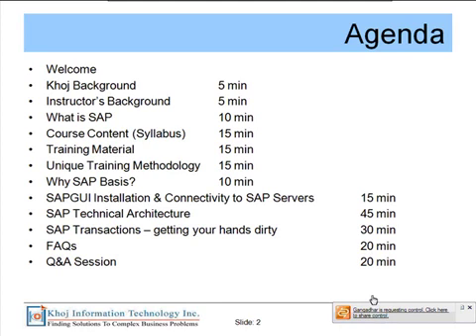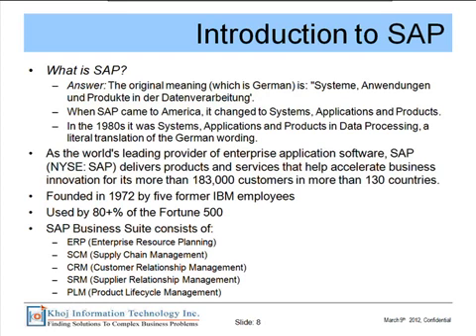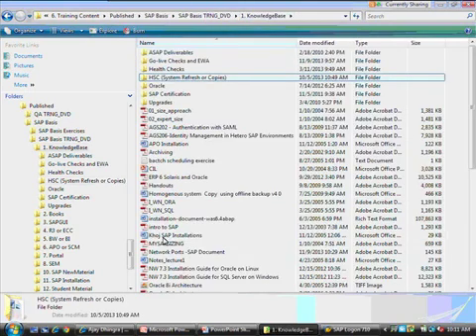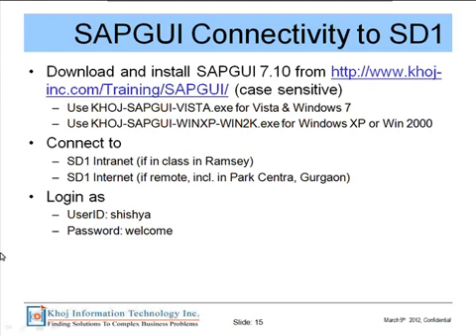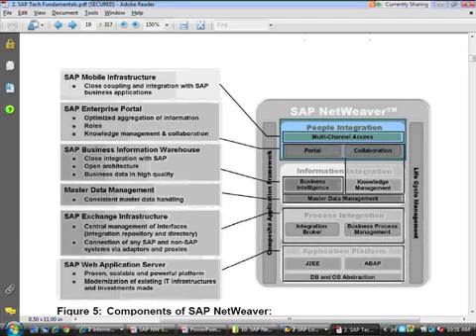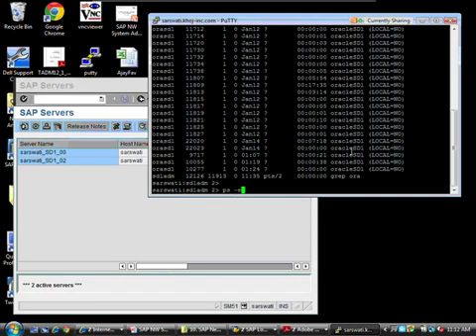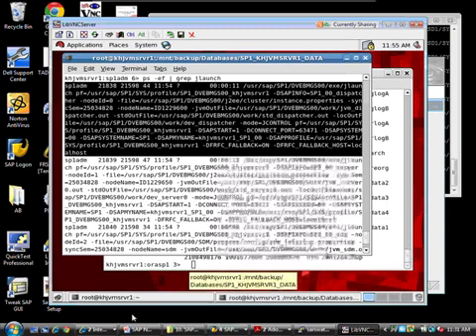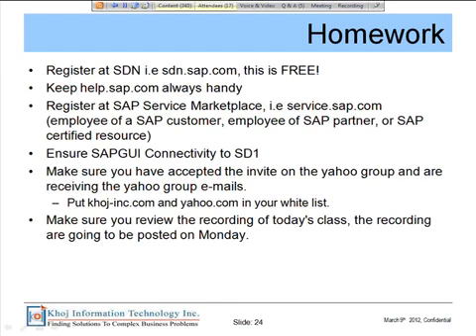SAP BASIS TRAINING BEST VIDEO